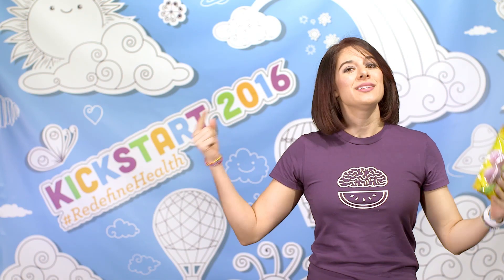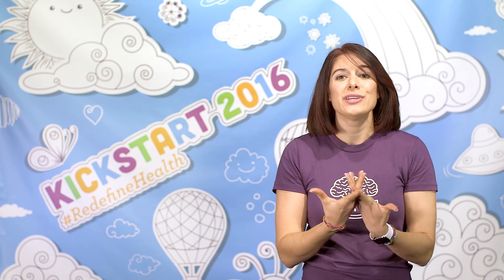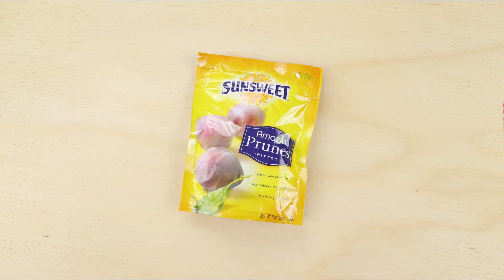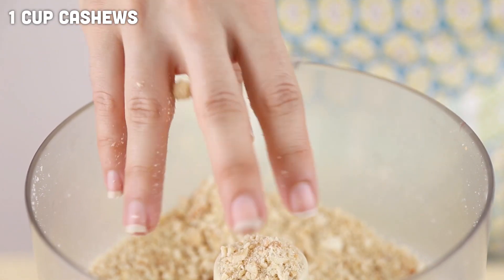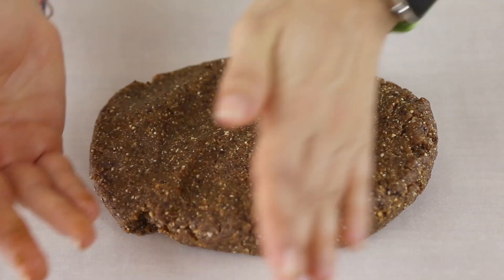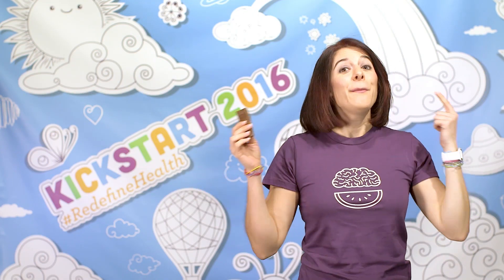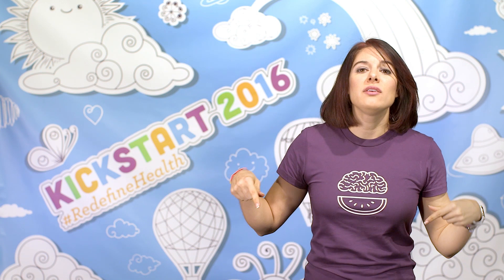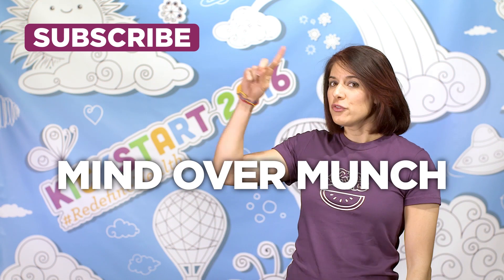Alyssia Sheikh of Mind Over Munch gets creative with Amazin Prunes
Alyssia Sheikh of Mind Over Munch knows a thing or two about healthy snacking. Like how to make it healthy and delicious. Check out her recipe for “3 Ingredient Vegan Energy Bars” made with delicious Amaz!n Prunes, and see what inspires her to eat right.